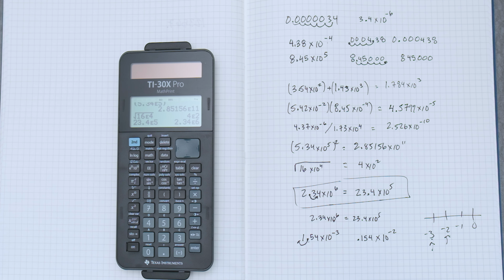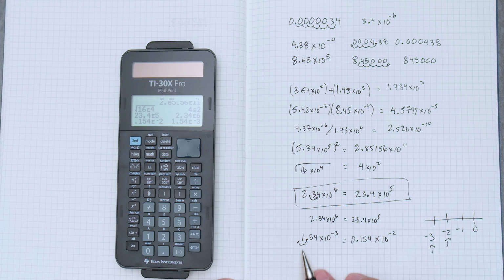Scientific Notation for Chemistry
In this video, we'll dive into the fundamentals of arithmetic with scientific notation, a crucial skill for mastering chemistry. Whether you're calculating molar masses, dealing with large quantities in chemical reactions, or handling tiny measurements in atomic theory, understanding how to work with scientific notation will make complex calculations much simpler. We'll go over the basics of addition, subtraction, multiplication, and division with scientific notation, breaking it down step-by-step so you can apply it confidently in your chemistry work.